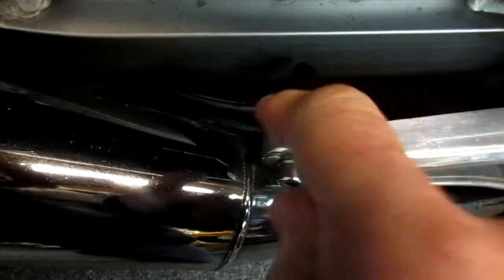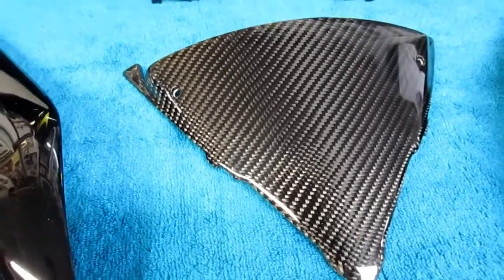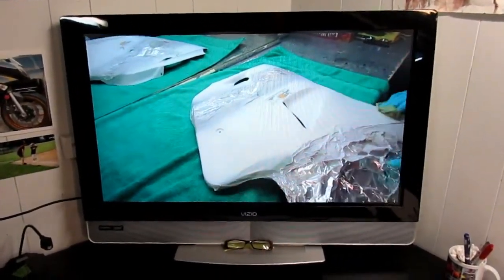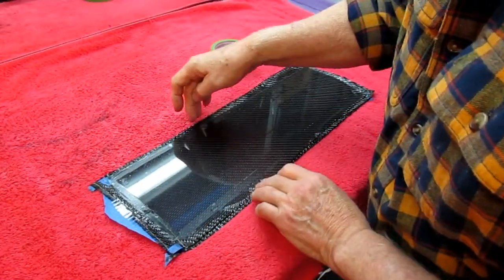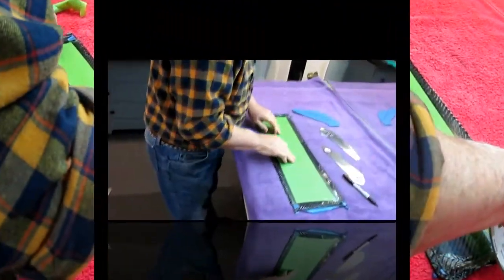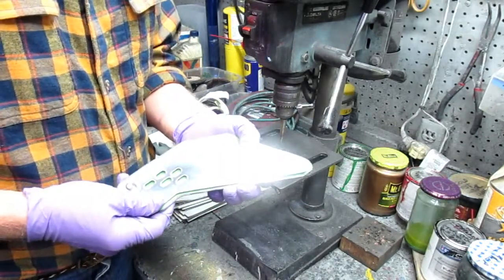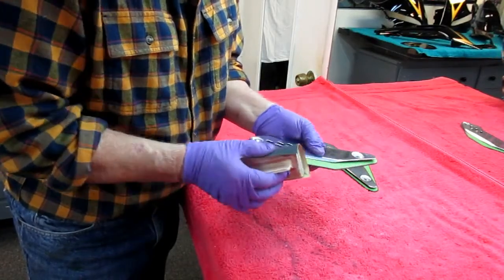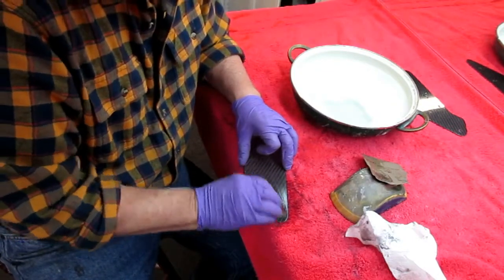pt 33 NINJA RESTORATION,CARBON FIBER WORK AND TESTING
TODAY I SPENT THE WHOLE DAY WORKING ON CARBON FIBER PARTS AND EXPERIMENTING WITH SOME PRETTY GOOD RESULTS.